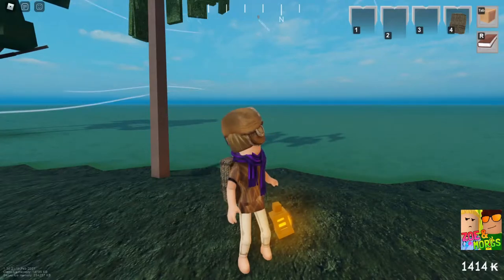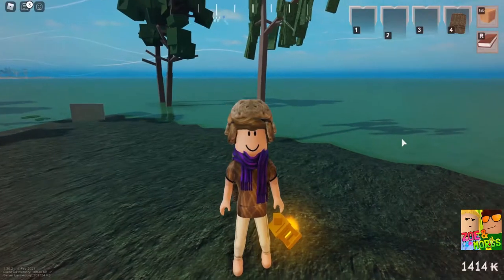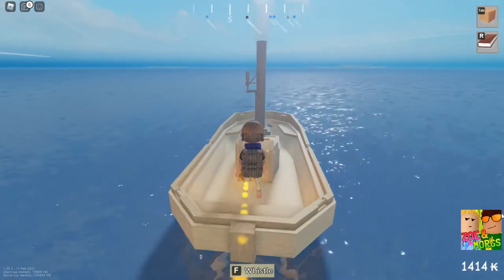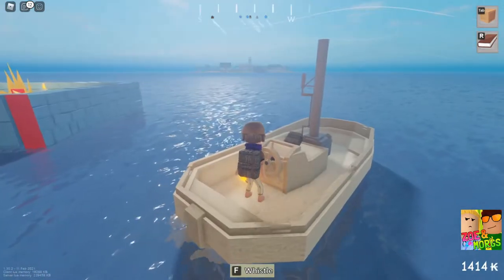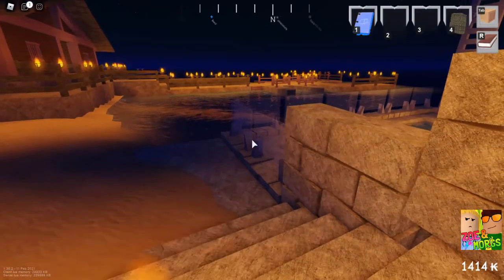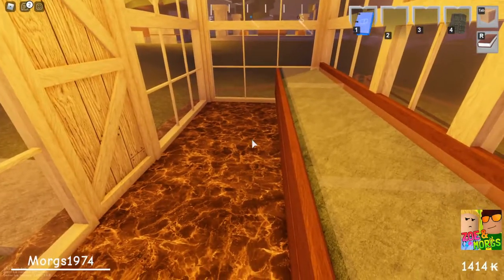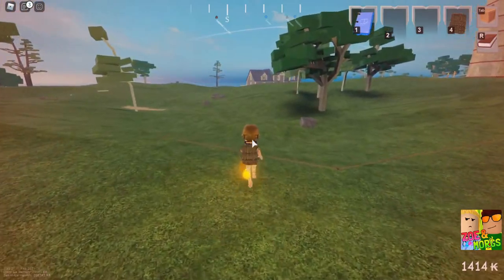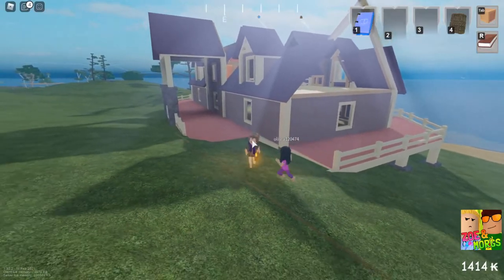Zoe & Morgs Roblox Test2 Mudwort Tree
In this Test2 video we show the very rare Mudwart Tree and do a little tour around Chill Island